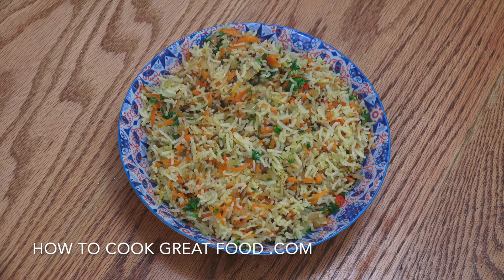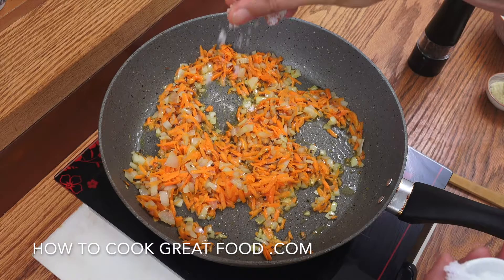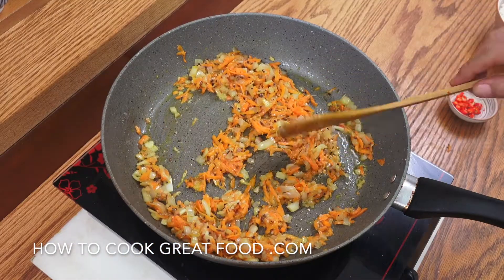Carrot Rice - Wonderful Vegan Recipes - Youtube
Super easy, tasty, and good for you, wonderful vegan carrot rice.

Thank you for stopping by to see us. This channel is 100% vegan, vegan vegan vegan.
We are part of the How to Cook Great family, if you would like to see thousands of over non-vegan recipes check out the channel

Please do give us a thumbs, say hello by leaving a comment and spread the love, it all helps us grow.